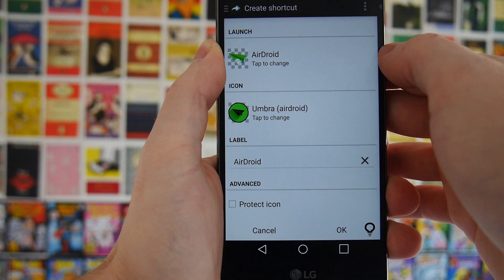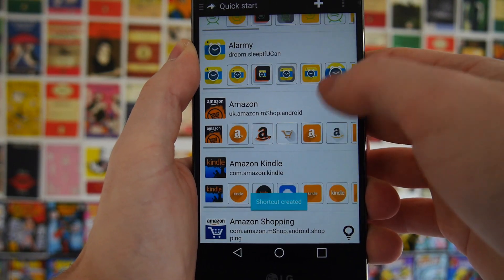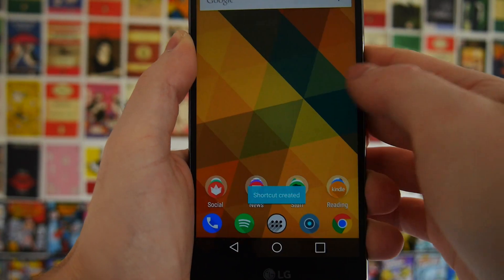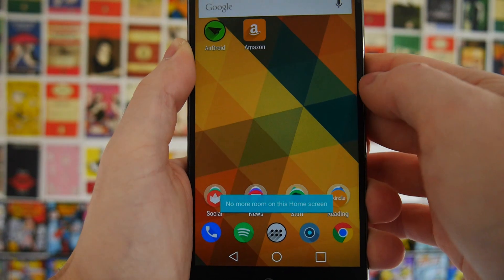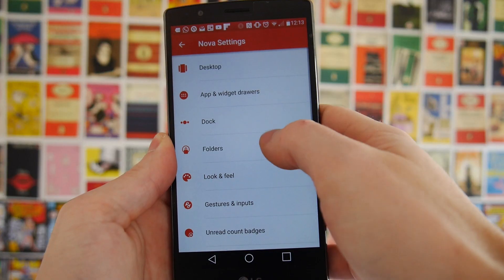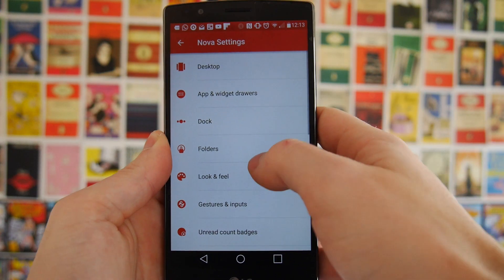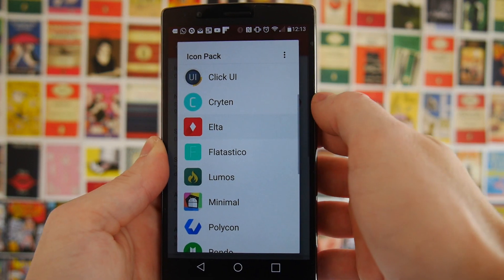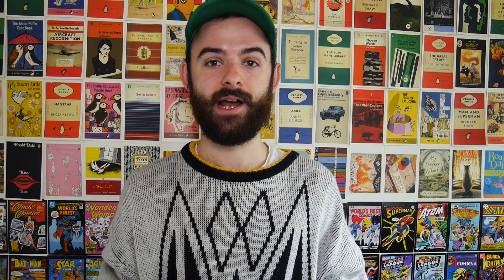How To Set Custom Icons On Android | Android 101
How to set icon packs on your android phone or tablet!